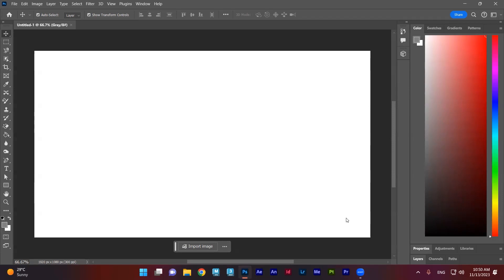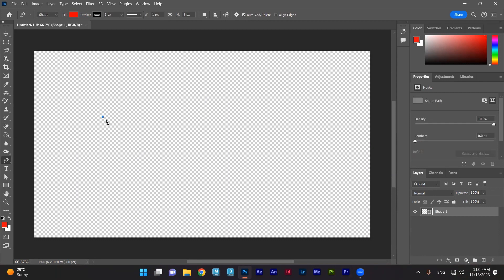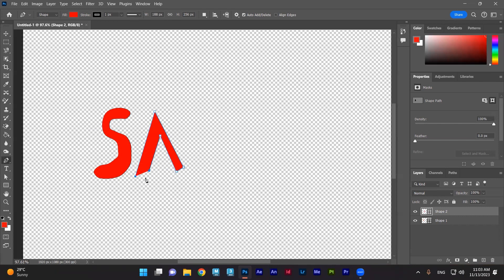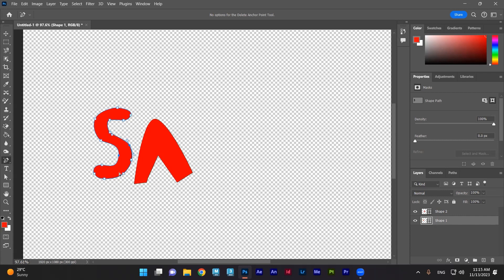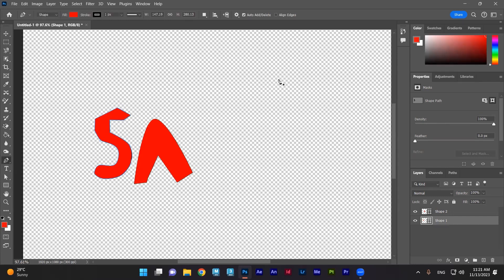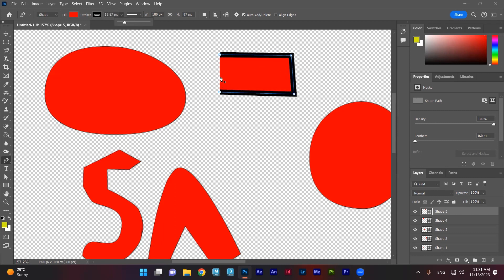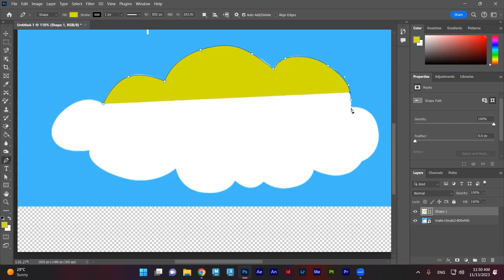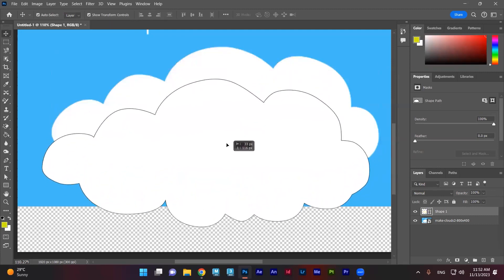Adobe Photoshop 2024 - Pen Tool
This video explains how to use the pen tool to create shapes and how to use the pen tool controls to adjust the illustrations.